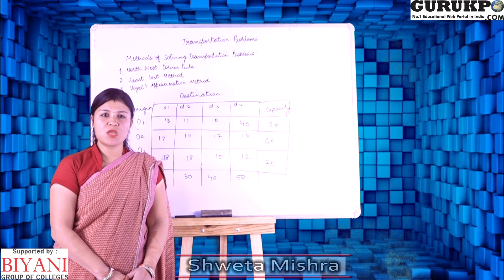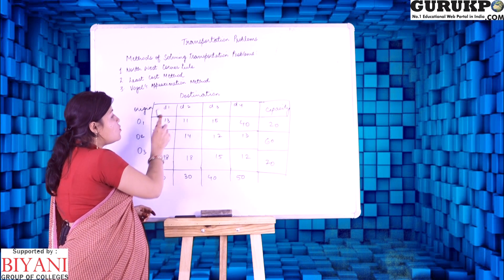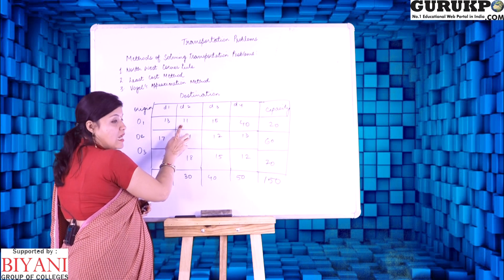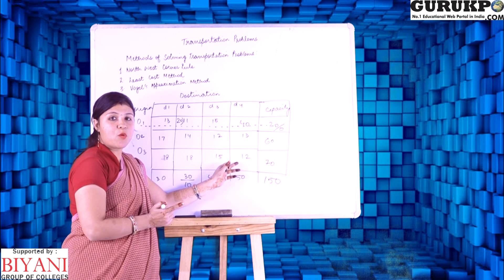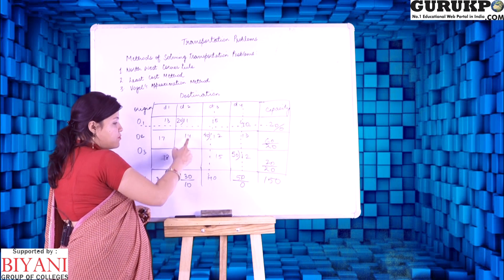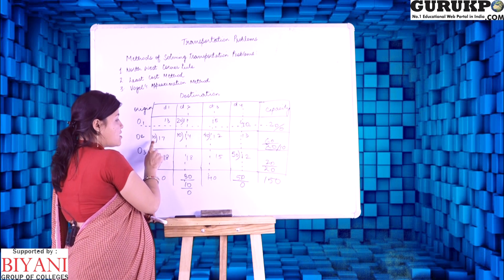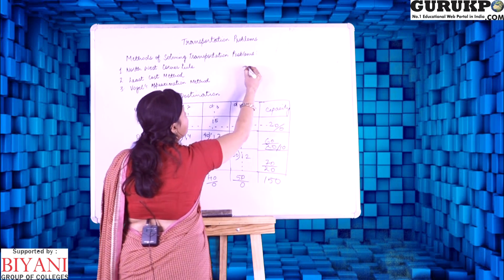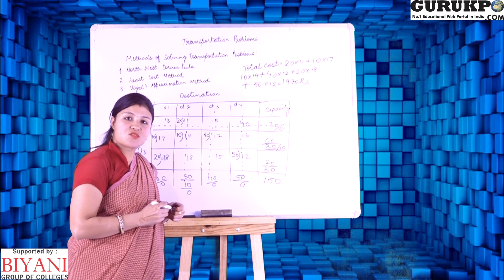How to Solve Transportation Problem by Using Least Cost Method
In this video Dr. Shweta Mishra explains
 Solve Transportation Problem by Using Least Cost Method
Least Cost Method Transportation Problem